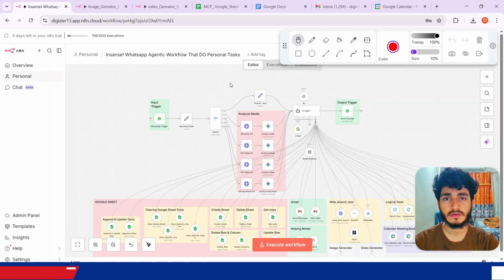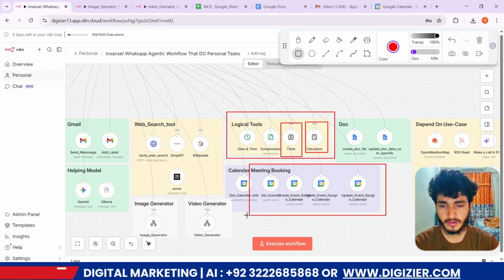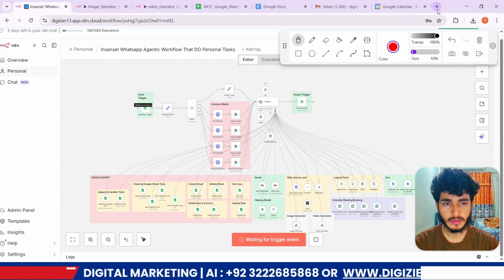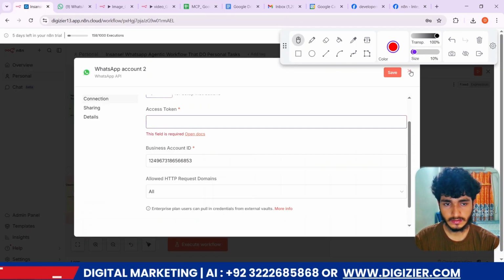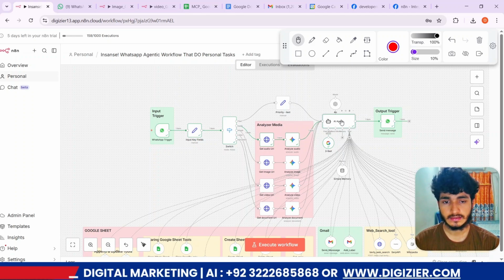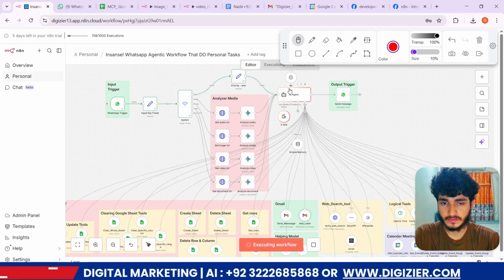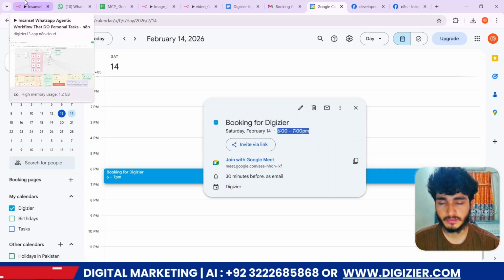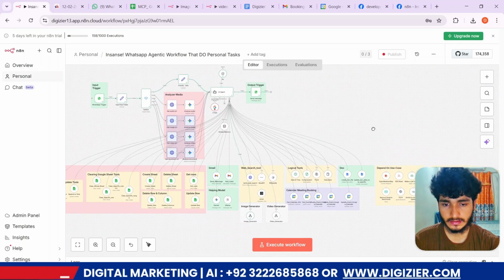Build a Personal WhastApp Agentic Workflow by n8n | Official WhatsApp API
Free n8n Workflow Join Here grab the Advacned WhatsApp Agentic Workflow!

In This Video You can Build Your Personal WhatsApp Agentic Workflow in n8n, use for your personal daily tasks, here multiple tools use such as: Google Sheets Tools (12), Gmail Tools (2), Google Docs Tools (2), Google Calendar Tools (5), AI/LLM Tools (3), Workflow Sub-Tools (2), Utility Tools (6) and Web Search Tool (1). Their have total 33 Tools Use.

That Can Do Personal Tasks in Which:
- Leads Submiting
- Doc Creation
- Email Sending with Add a Label
- Web Searching
- Meeting Booking
- Logical Reasoning
- Image Genrator
- Video Generator

Resource YouTube Video Help Out!

Timestamps:
0:00 - Introduction & Overview
0:15 - What This Tutorial Covers
1:03 - Workflow Architecture & Trigger Setup
1:44 - Message Type Routing (Text, Audio, Image, Video, Document)
2:02 - Audio Processing with Meta API
3:27 - AI Agent Configuration & System Prompts
4:07 - Tool Integration Overview
4:29 - Google Sheets & Gmail Tools
4:53 - Web Search & Helper Models Setup
5:32 - Logic Tools (Date/Time, Calculator, Calendar)
6:02 - Document Creation Tools
6:24 - Weather API & Email Tools
7:22 - MCP Tools Integration
8:13 - Image & Video Generator Tools
9:36 - RAG Tool for Business Data
10:20 - Workflow Execution Test
10:38 - WhatsApp Meta API Setup Guide
11:04 - Facebook Developer Account Configuration
12:19 - Client ID & Secret Setup
13:00 - Access Token Generation
14:43 - Adding Your Phone Number
15:55 - Voice Message Test & Debugging
17:40 - Audio Processing Success
18:14 - Message Structure & Switch Node
19:41 - Google Sheets Lead Integration Test
21:11 - Lead Entry Troubleshooting
22:40 - Google Sheets & Docs Verification
23:48 - Email Sending with Gmail Tool
25:16 - Label Tagging Feature
27:12 - Web Search with Document Creation
28:16 - Shakespeare Summary Example
28:29 - Calendar Booking Integration
30:05 - Time Zone Configuration
31:05 - Logical Tools Testing
31:32 - Image Generator Demonstration
33:00 - Kai API Setup for Image Generation
34:16 - Video Generator Overview
34:50 - Complete Documentation Access
35:42 - Evolution API Alternative (for easier setup)
36:30 - Community Resources & JSON Files
37:30 - Closing & Support Information